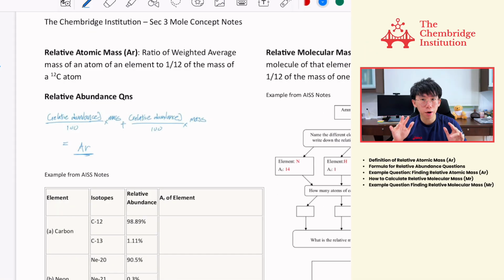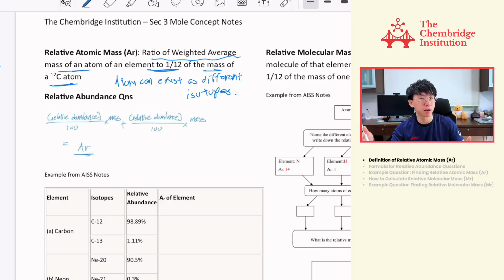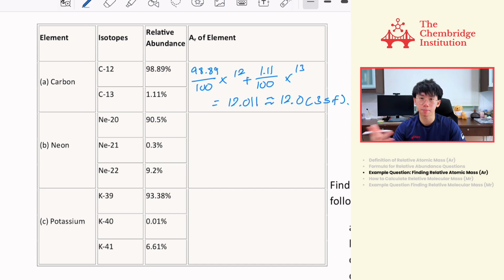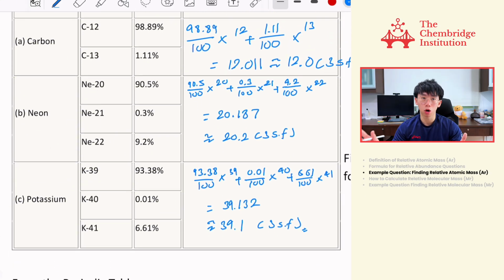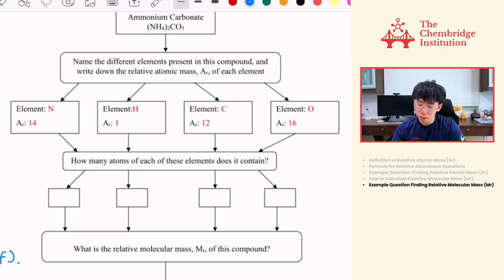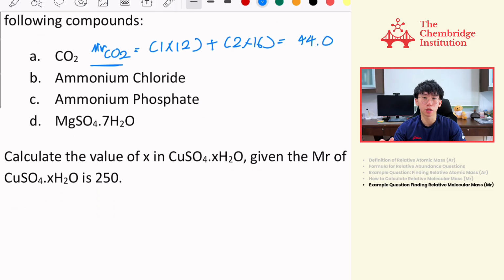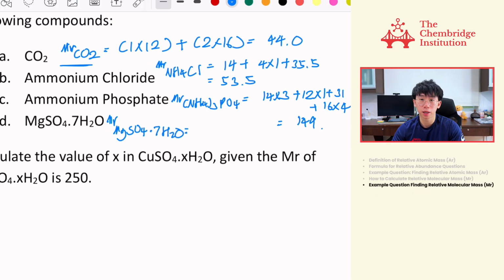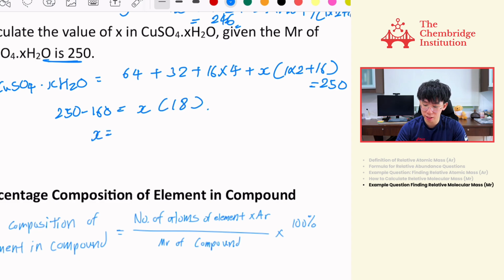How to Link Mass In Mole Concept (Part 1) l O Level/IP | Taught by Cambridge University Graduate